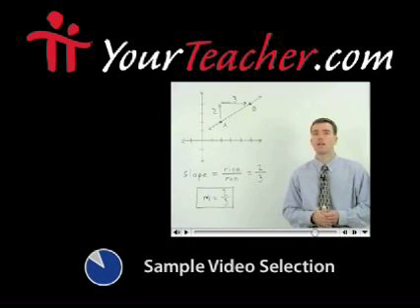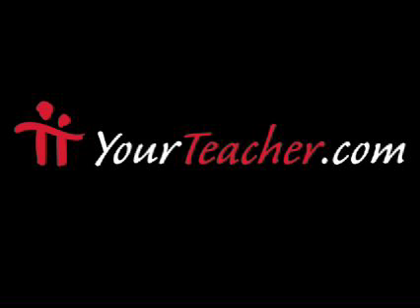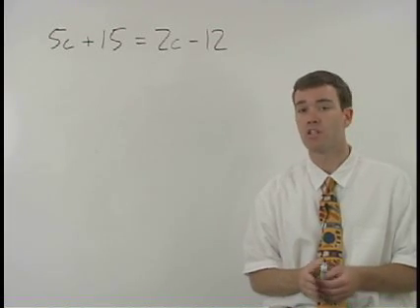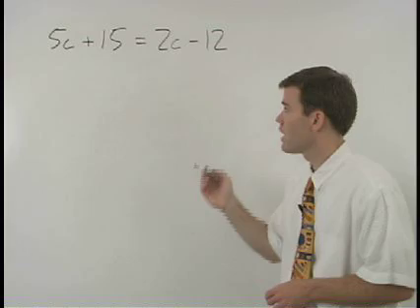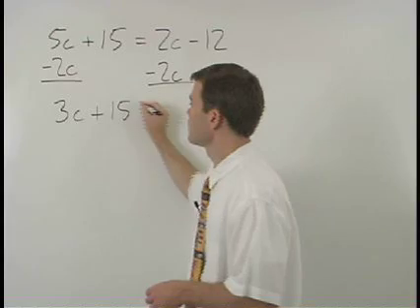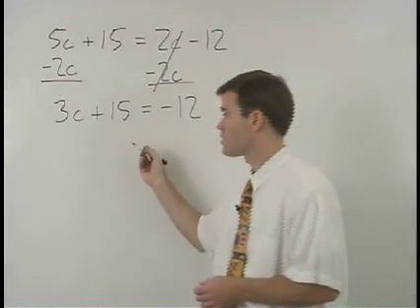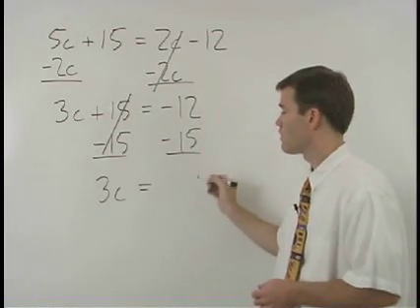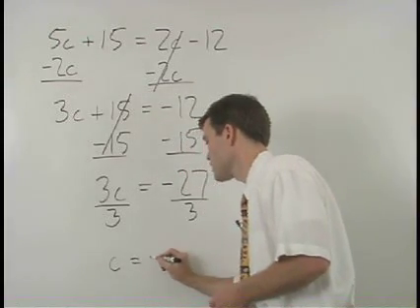Saxon Math Algebra 1 - Homework Help - MathHelp.com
MathHelp.com - offers 1000+ online math lessons matched to the Saxon Math Algebra 1 textbooks. Get the exact help you need instantly - just click on the picture of your textbook, enter your page number, and launch the lesson from YourTeacher.com that matches your textbook lesson. Every lesson features video examples, interactive practice, multiple choice self-tests, and more.